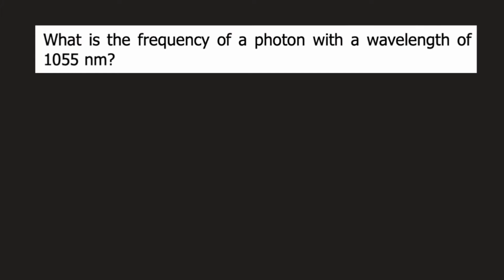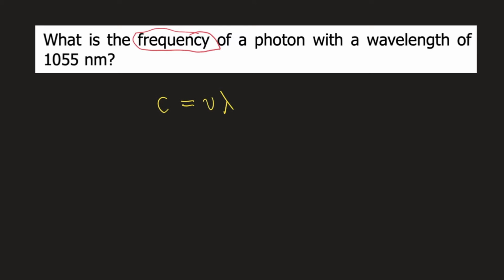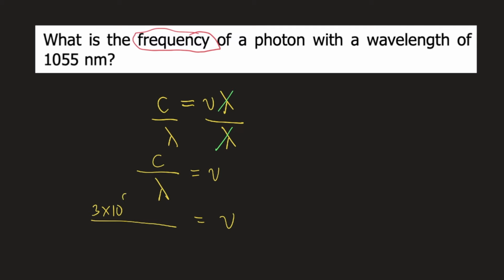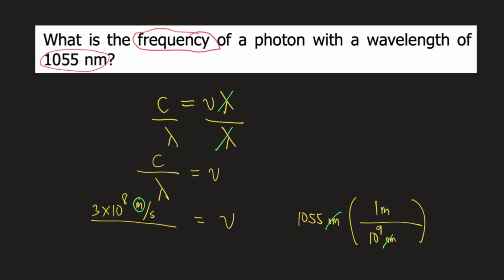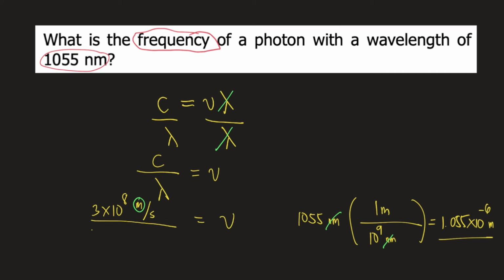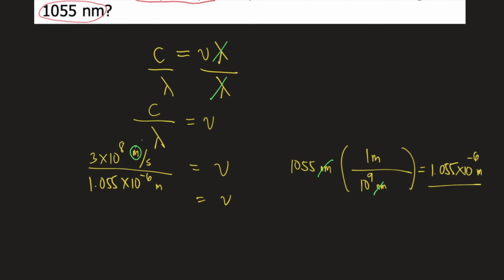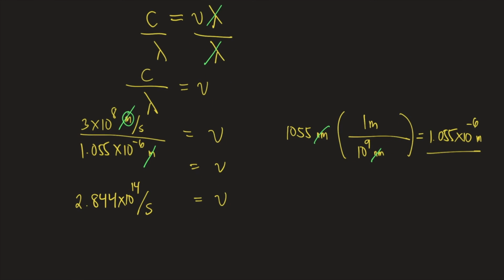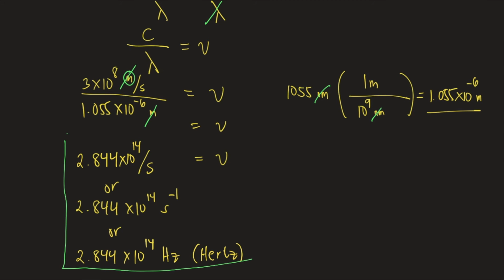What is the frequency of a photon with a wavelength of 1055 nm?